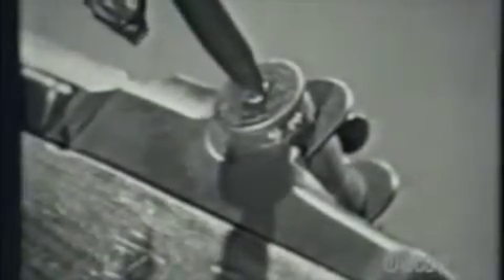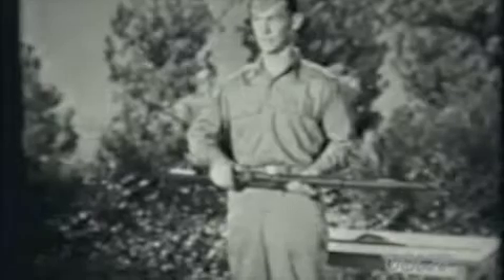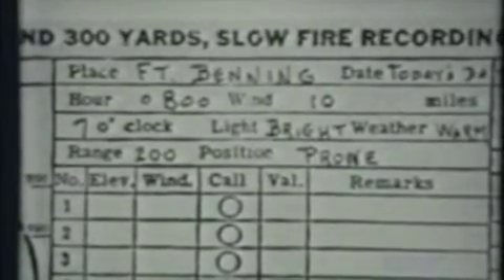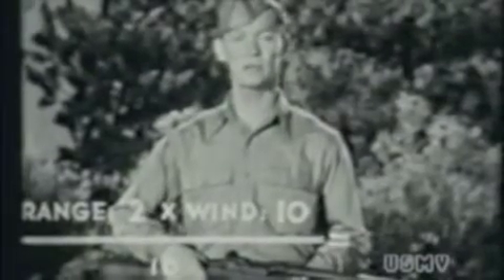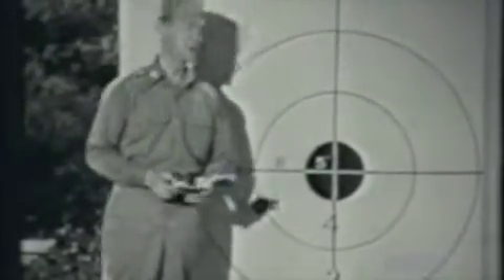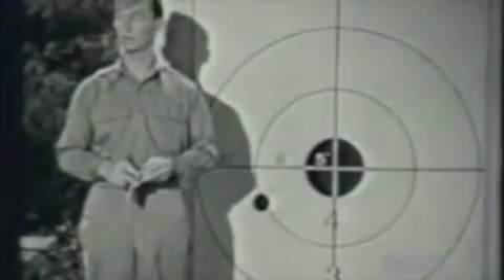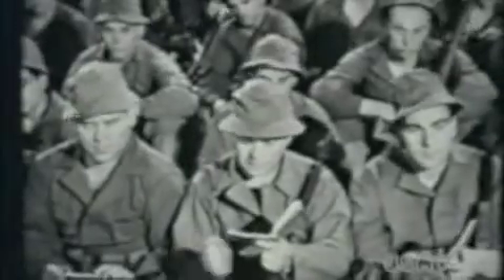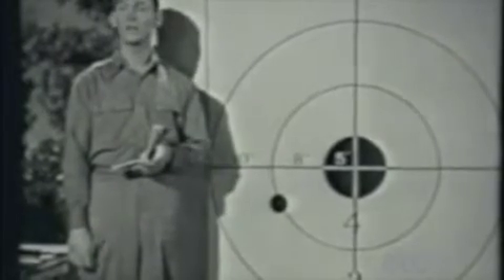M1 Garand Rifle Marksmanship (1943) Zeroing and Using a Scorebook Part 4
Another in the series of declassified training films dealing with the M1 Garand, this one on zeroing the rifle and using a scorebook to keep track of your progress. Part 4/5.